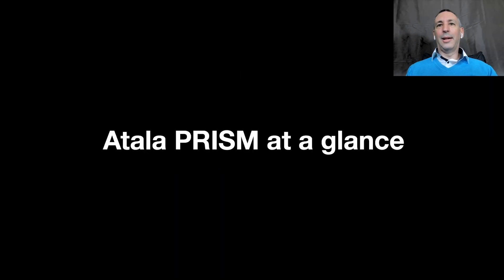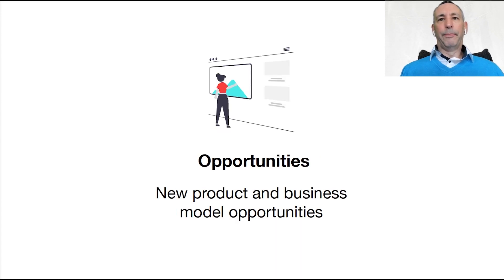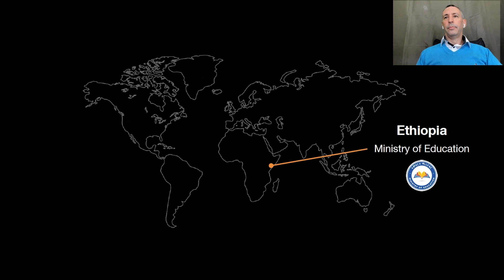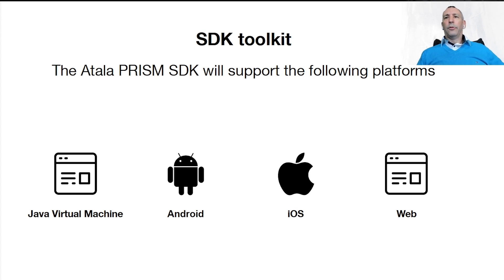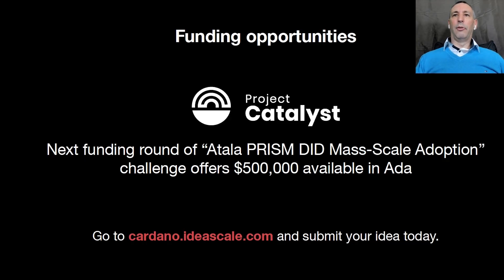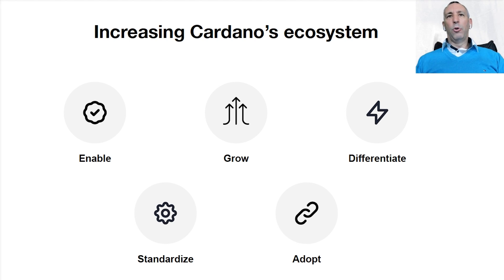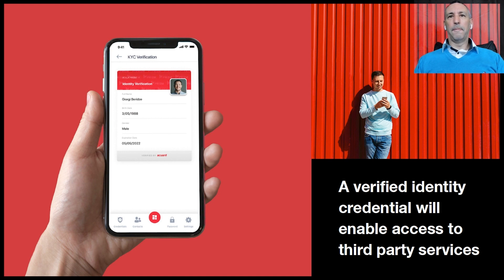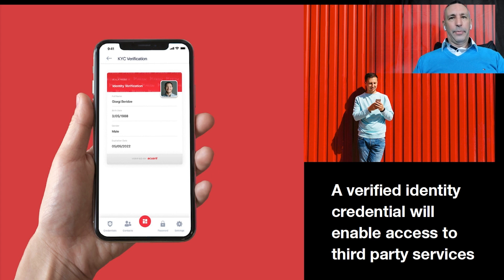Atala PRISM: powering the trust economy and Acuant announcement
Atala PRISM is a layer 2 solution that can add capabilities to Cardano – in this case, identity – while maintaining features of the underlying protocol. Learn about PRISM and the PRISM Pioneer program.

This talk also introduces a new strategic partner, Acuant. As the leading global Trusted Identity Platform for fraud prevention and anti-money laundering compliance, this new partnership adds valuable security options to the platform and helps connect the DeFi and traditional finance spaces.